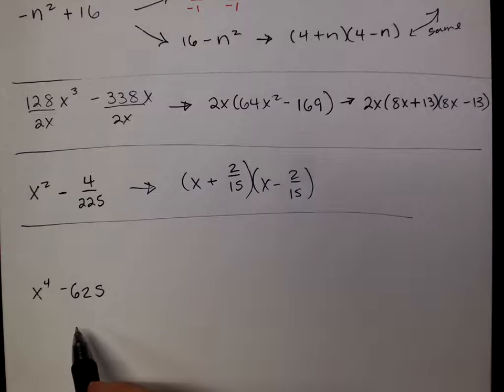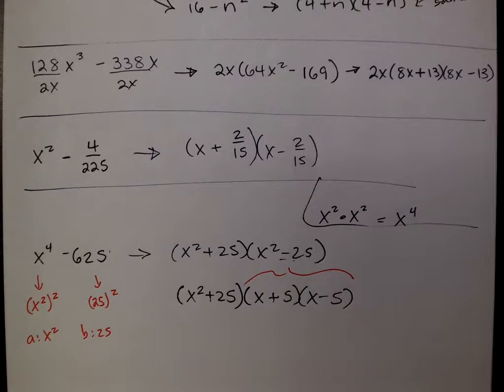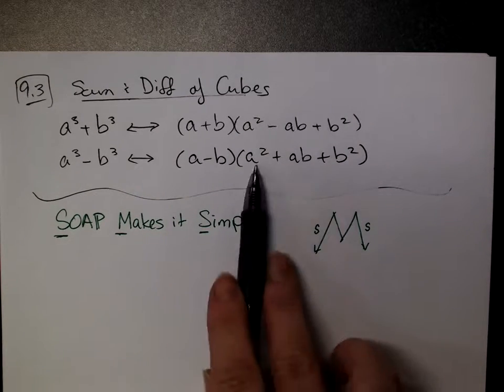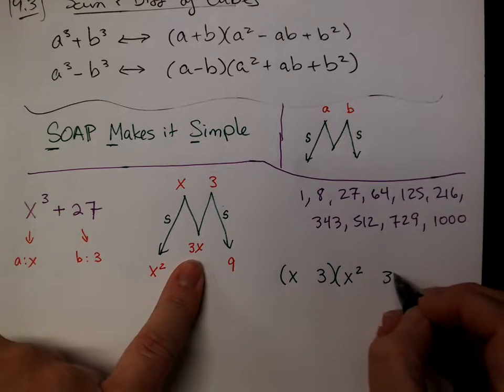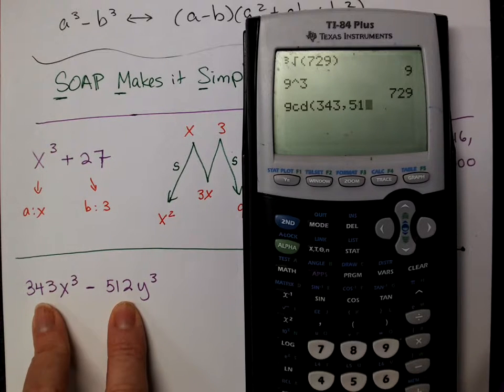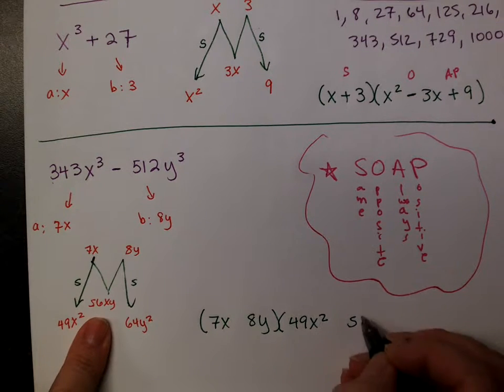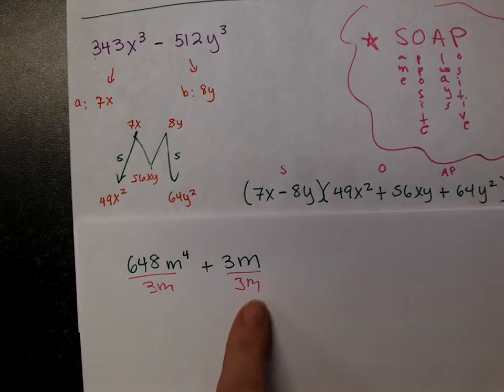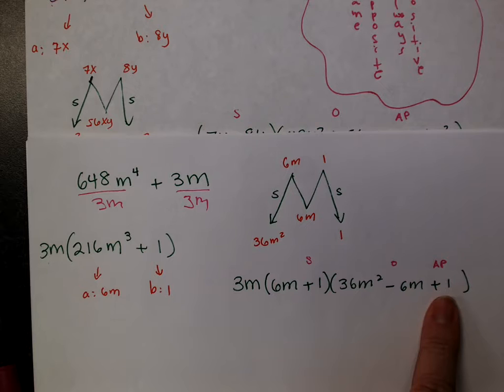MATH0310 Sec 9.3 - Part 4